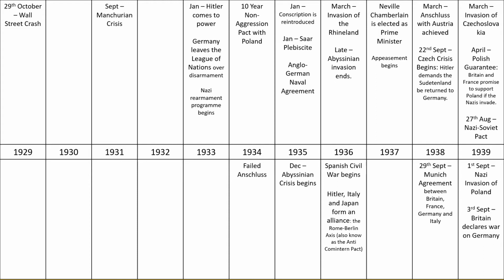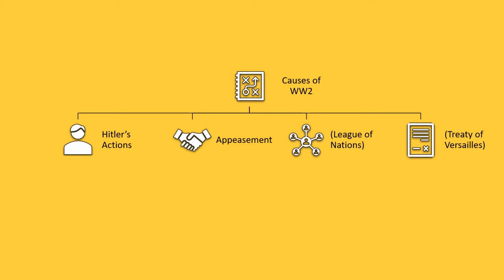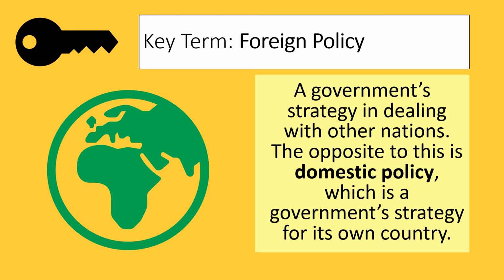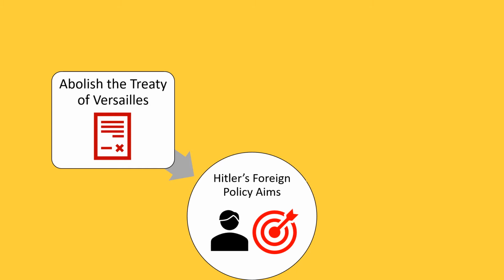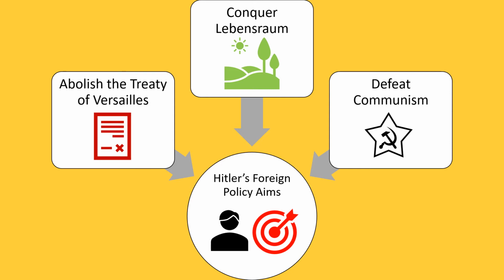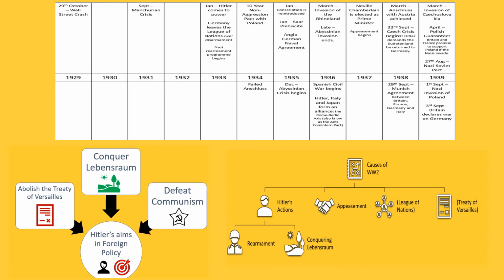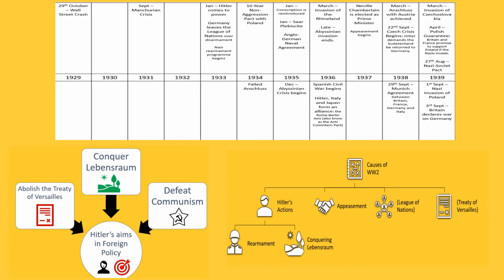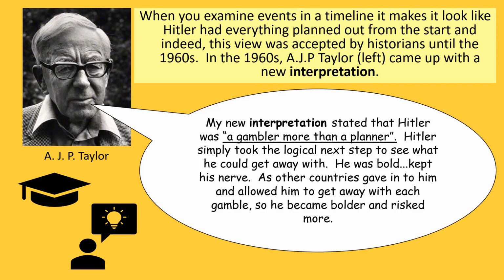GCSE History Revision: Causes of WW2 - Hitler's Foreign Policy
Here is the first of a selection of videos on the Causes of WW2.
It's designed for those studying AQA GCSE History Conflict and Tension 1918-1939 but can be used for any studies of the causes of WW2.
This video is an overview of the causes of WW2 as well as specifically looking at the three main aims Hitler had with his foreign policy... Definitely one to watch before the other Causes of WW2 videos!